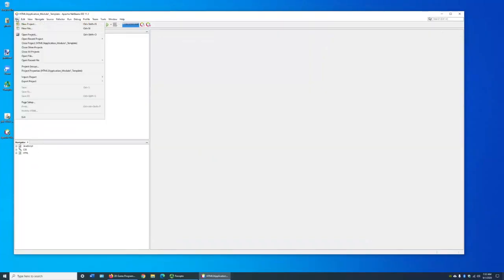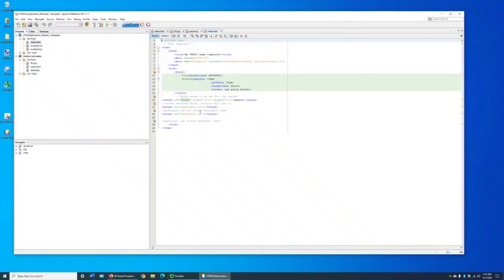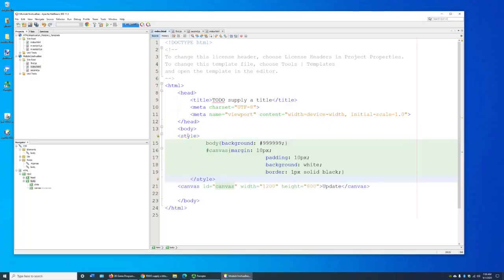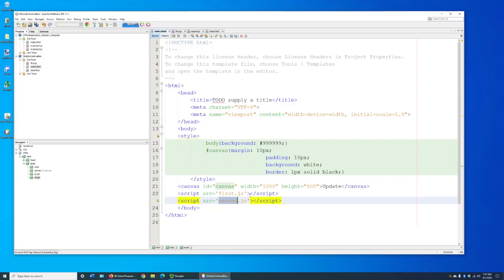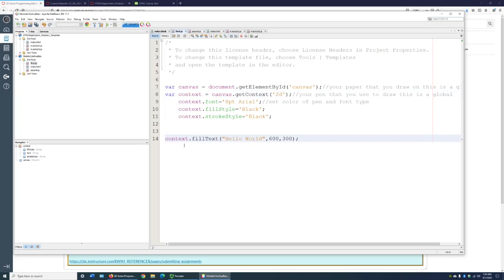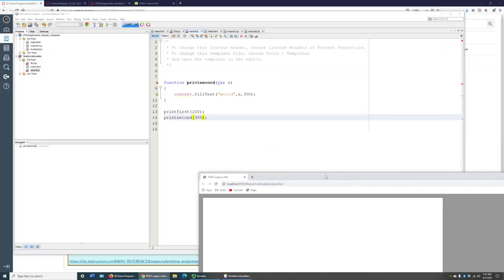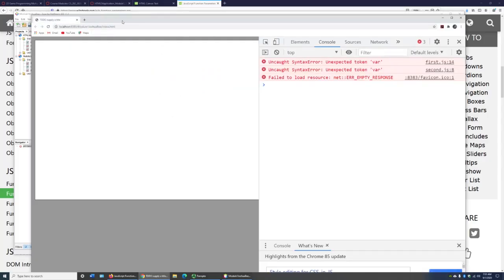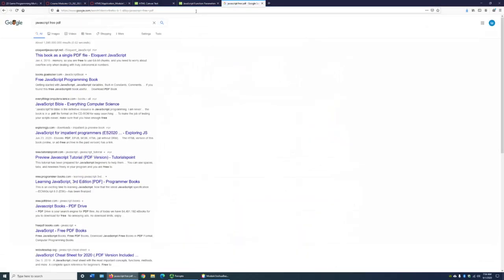Organize JavaScript Across Multiple Files: Scope, Script Order, Functions, and Canvas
Create a multi-file HTML5 JavaScript project in NetBeans and understand how script loading order controls which definitions are available. The lesson places shared canvas setup in an earlier file, adds later scripts that can use it, and connects all files through the HTML page.

The coding exercise passes variables into functions, draws to the canvas, and diagnoses errors caused by carrying C++ declaration habits into JavaScript parameters. It also discusses global versus local scope, experimentation as a learning method, and safely choosing additional programming resources.